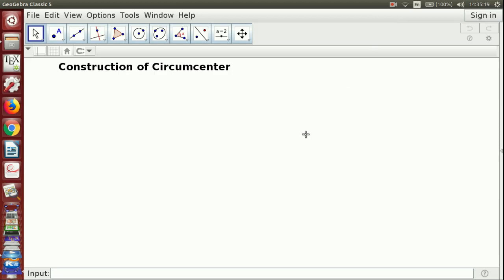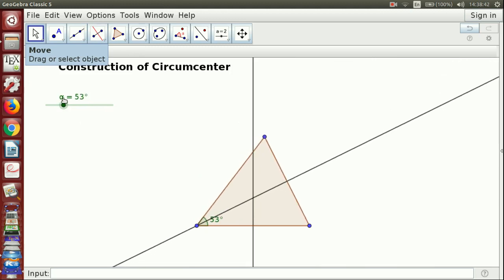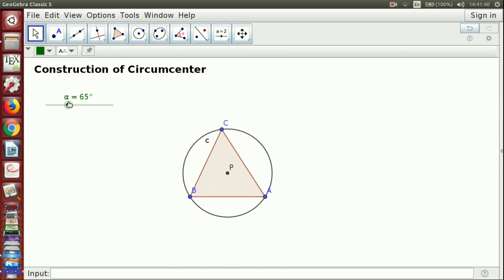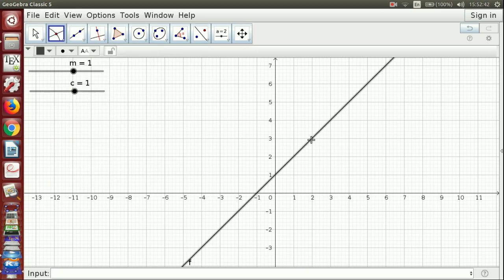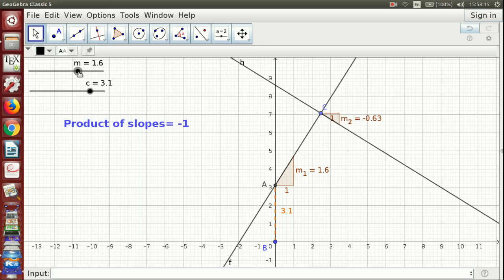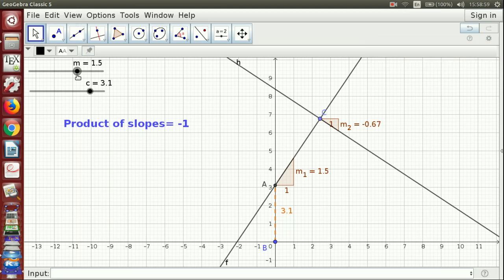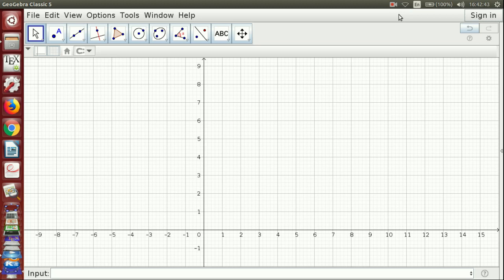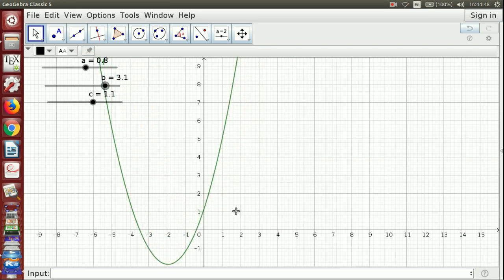Subject specific tools & techniques - GeoGebra Applets (Dr. Madhu)